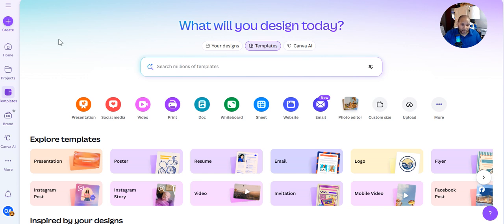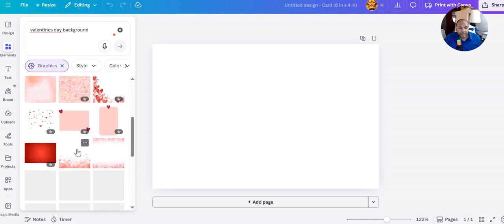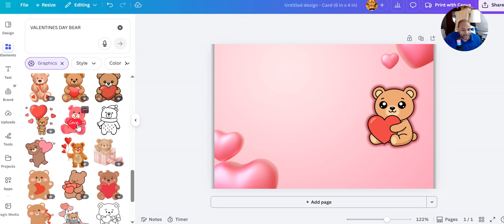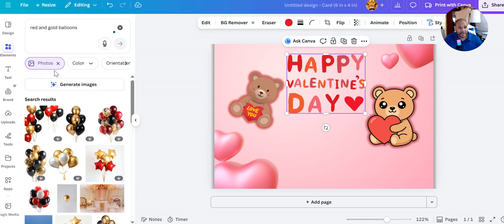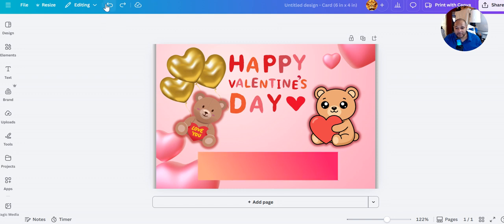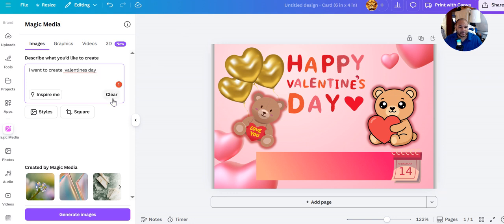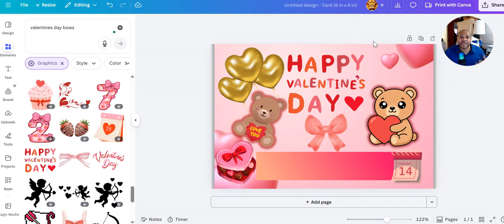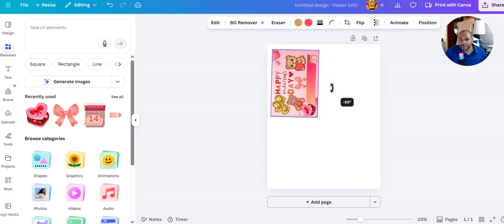Canva Tutorial For Valentine's Day Cards | Create and Sell Now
Learn how to use Canva for beginners in this easy-to-follow canva tutorial. We'll show you how to create beautiful diy gift tags, perfect for valentines day, and explore other cool diy crafts. This card tutorial will guide you through the whole process, from design to listing, so you can start creating today!